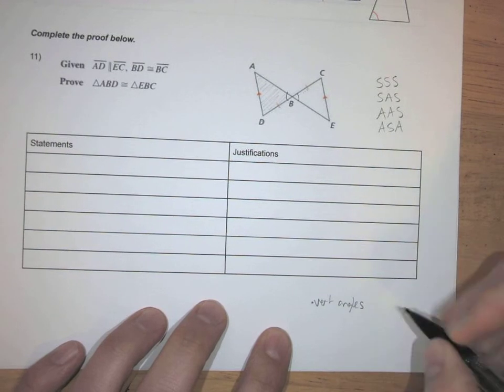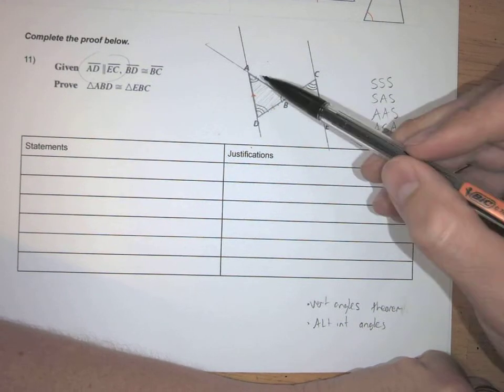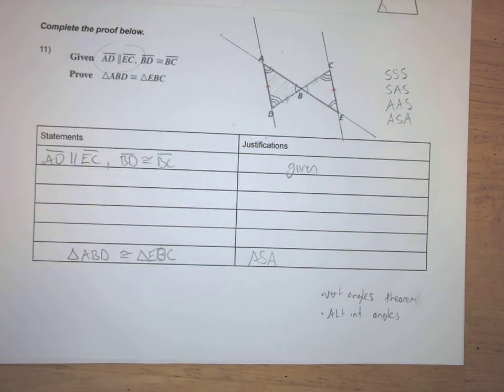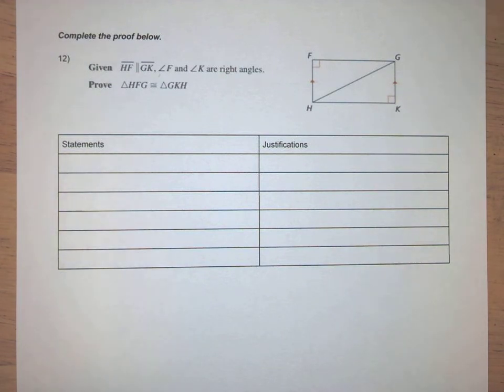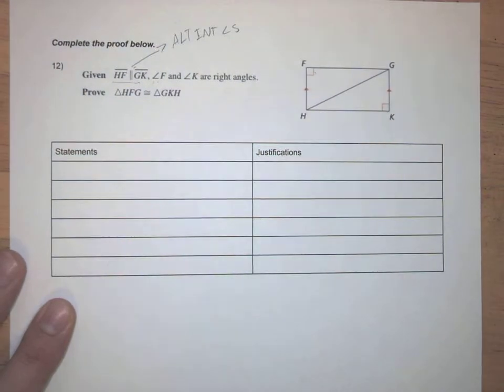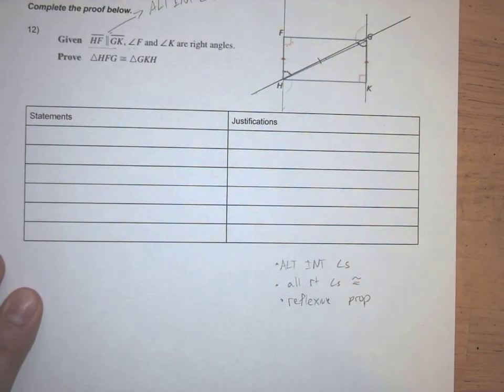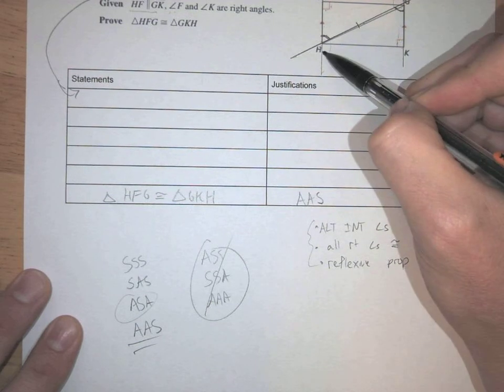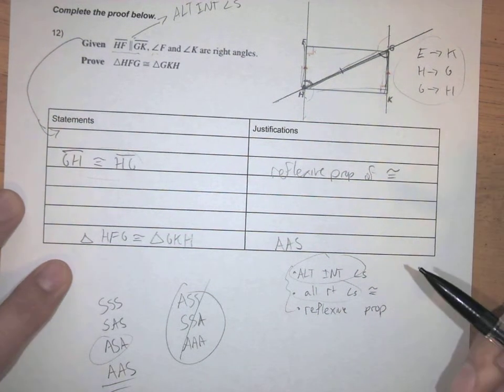Triangle Congruence Theorems Video 2